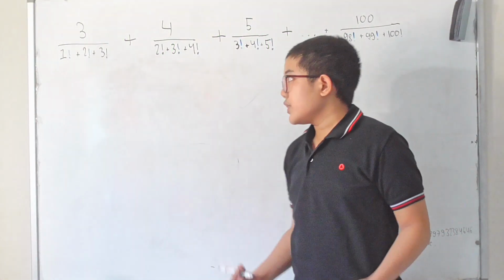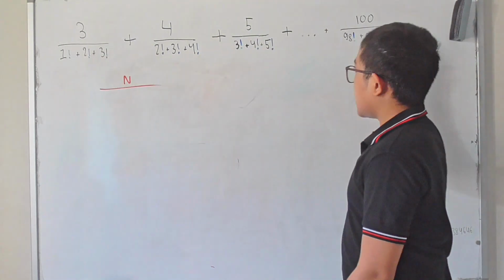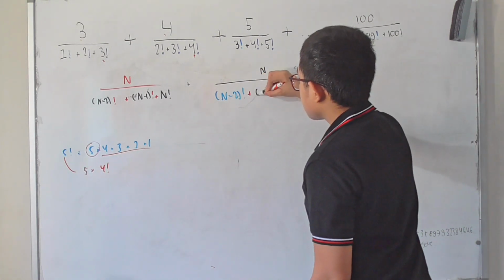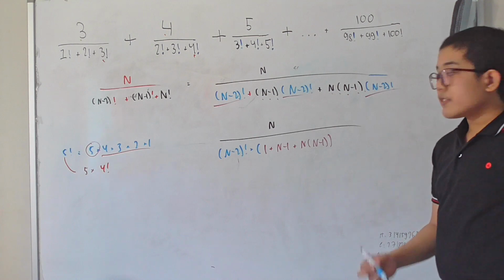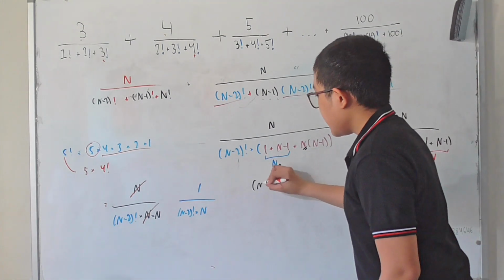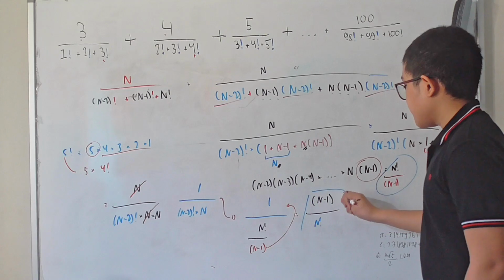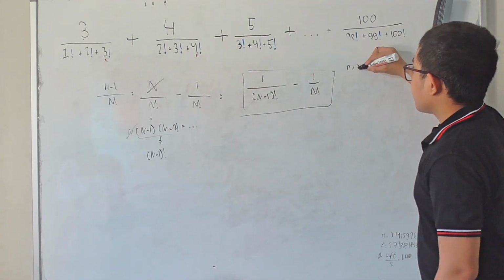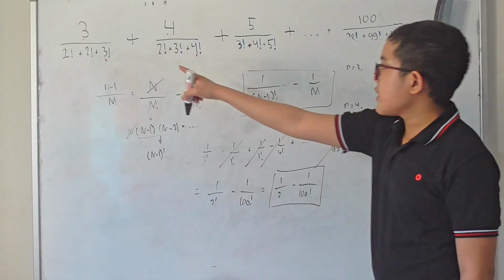A Tricky Factorial Problem!